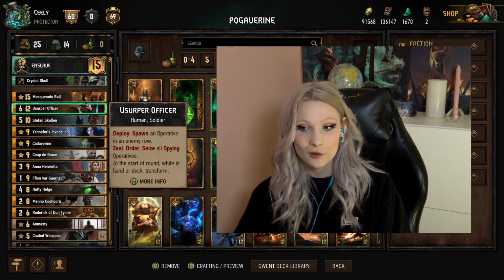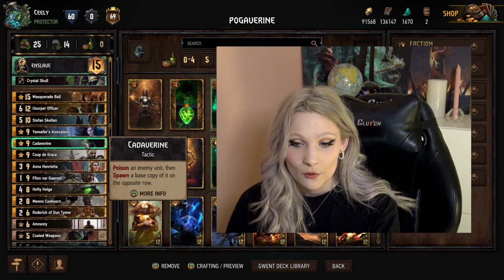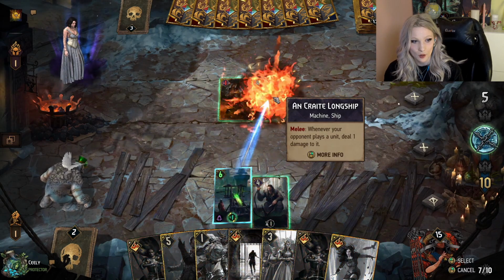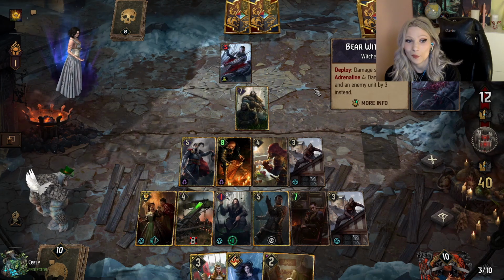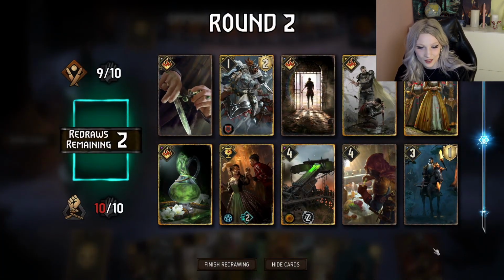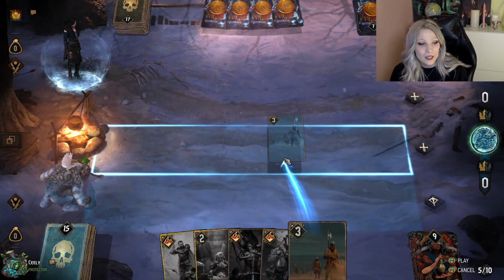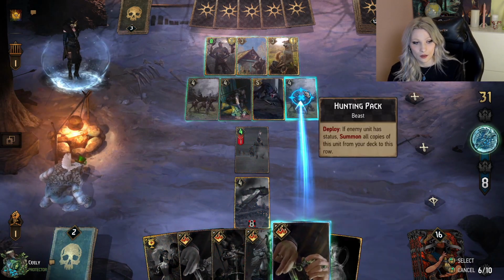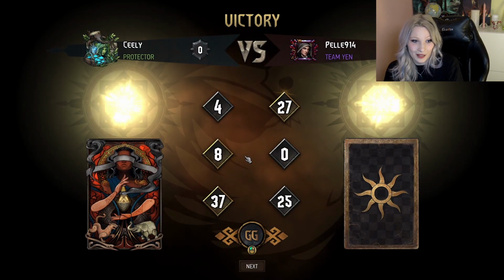Nilfgaard Cadaverine | Gwent Deck Guide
Hi! I gave editing a go, I'm new to this so any feedback is highly appreciated. I've had so much fun with this deck, I absolutely had to share it with you - I hope you all enjoy this Double Cadaverine Deck Guide! If you do try it out yourself, please let me know what you think!

Timestamps:

0:00 Intro
1:28 Gameplay & Strategy
4:46 Cards Included
15:22 Game 1 SK Blaze of Glory
29:23 Game 2 Lined Pockets
44:12 Game 3 NG Clog
56:43 Outro